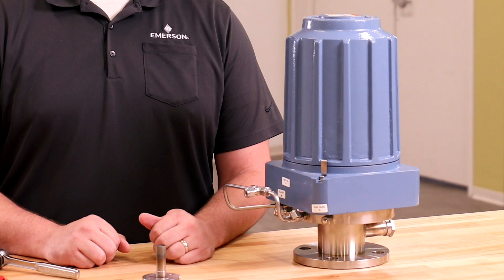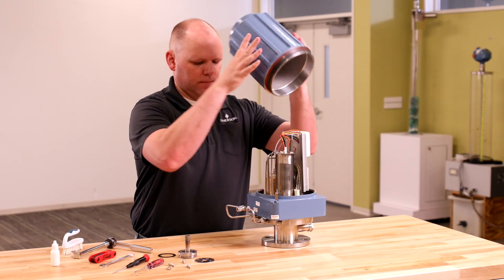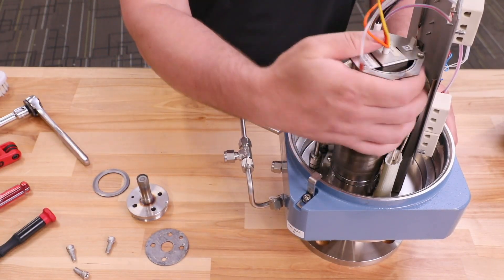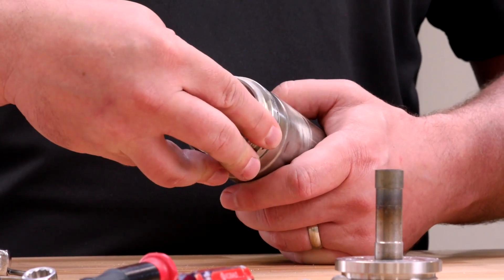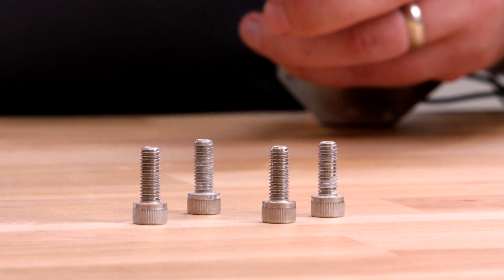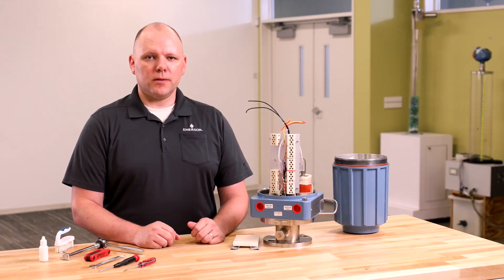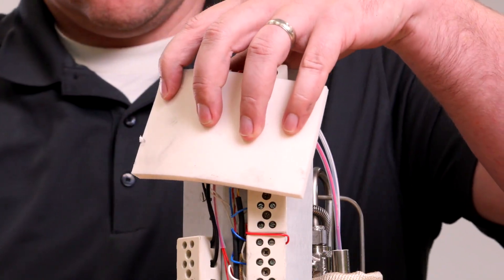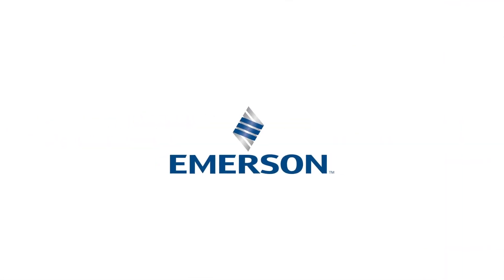How to Replace the O2 Cell in the Rosemount™ OCX8800 Oxygen & Combustibles Analyzer | Emerson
Learn how to replace the O2 Cell in the Rosemount™ OCX8800 Oxygen & Combustibles Analyzer. Before you begin, be sure to have the Product Manual on hand. This is where you will find all the necessary instructions and best practices for installation, calibration and troubleshooting. Find the Product Manual and learn more about the OCX8800 Oxygen and Combustibles Analyzer